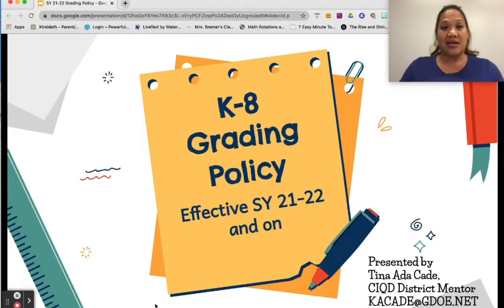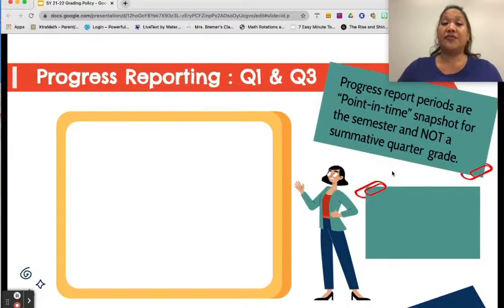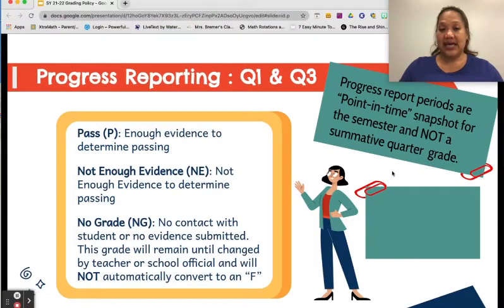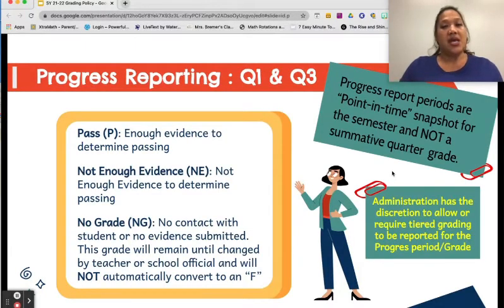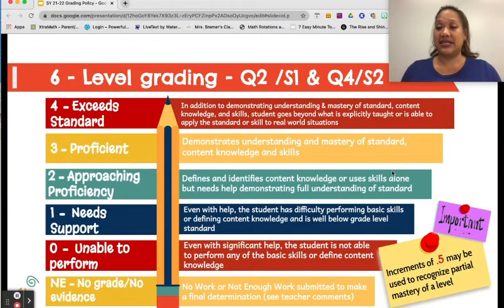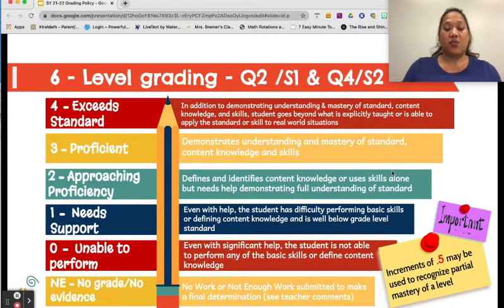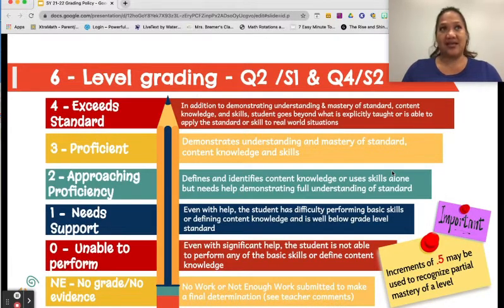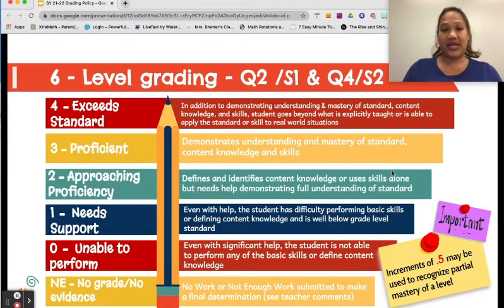Grading Policy: Understanding the Tiers